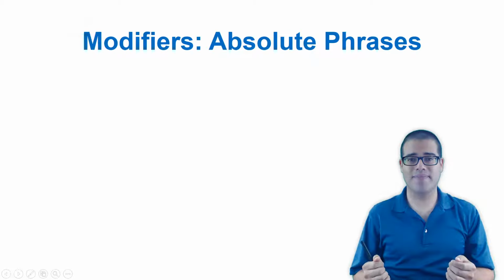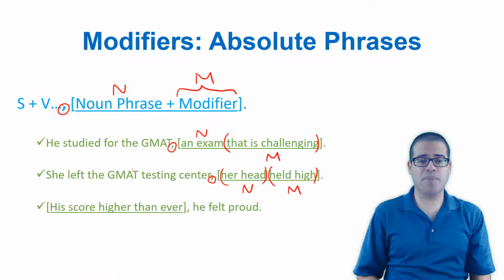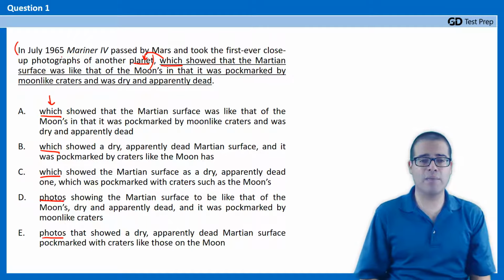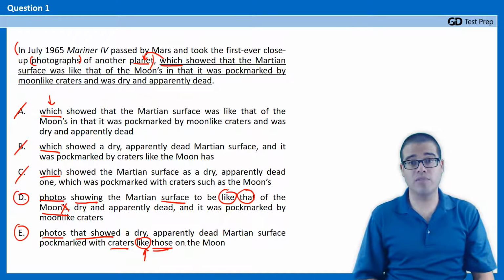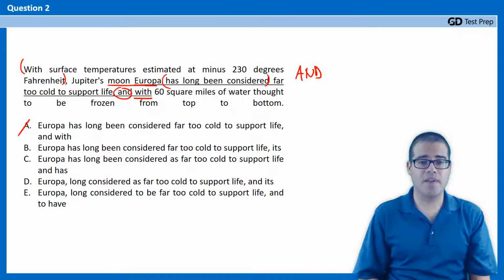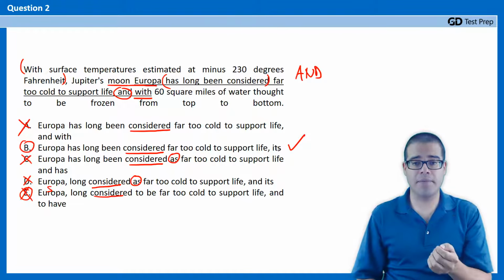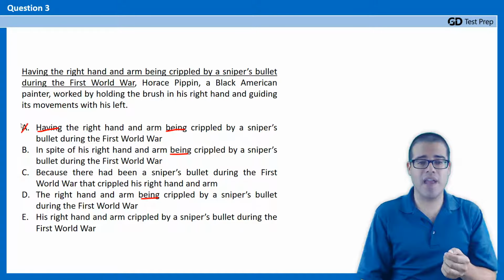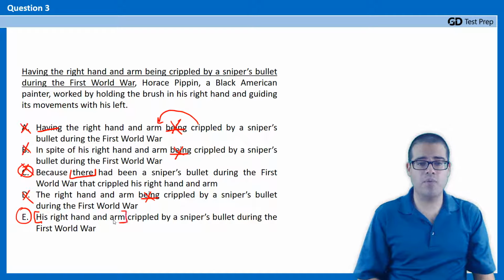Modifiers- Absolute Phrase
In this short lesson, we will explore one of the most challenging concepts withing Modifiers: the Absolute Phrase.